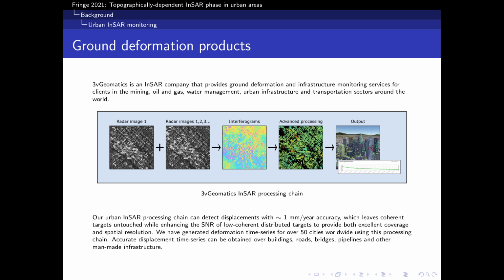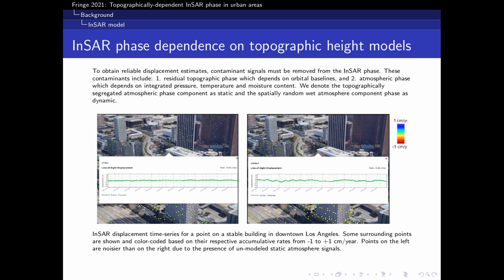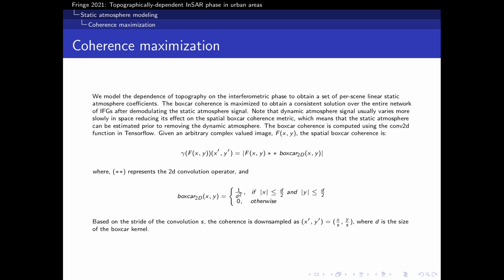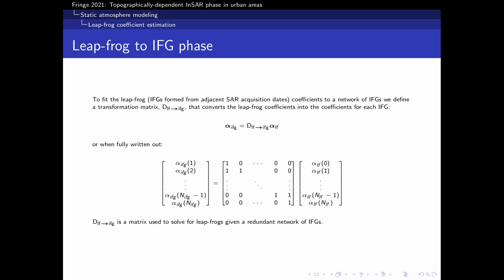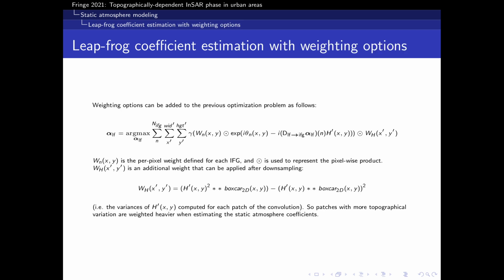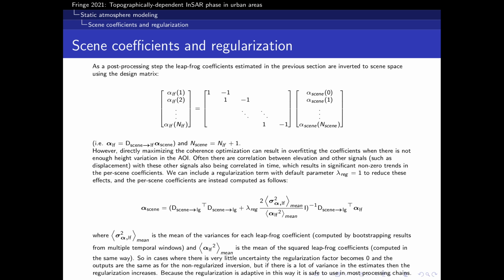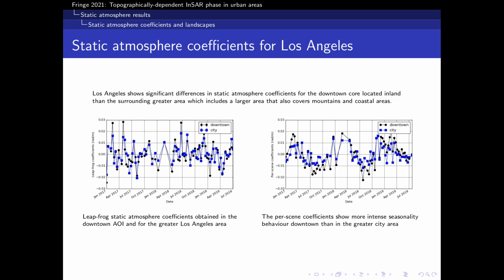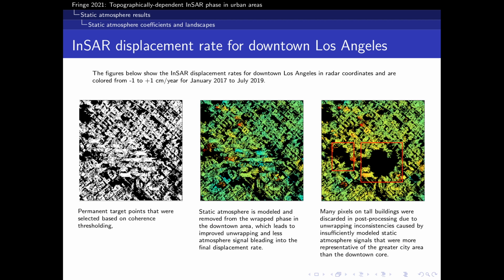ID 271 topographic insar phase model urban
Jan, van Heiningen, 3vGeomatics Inc.